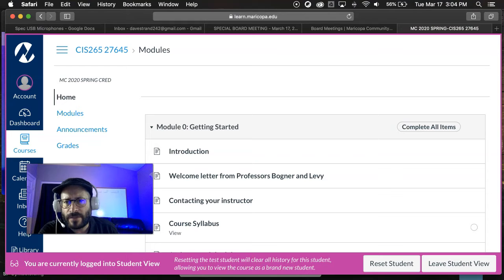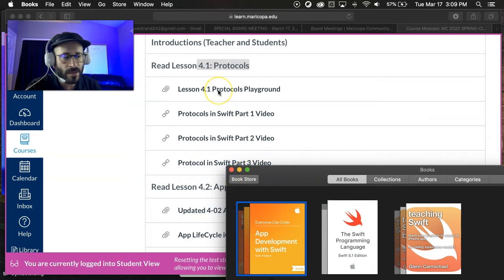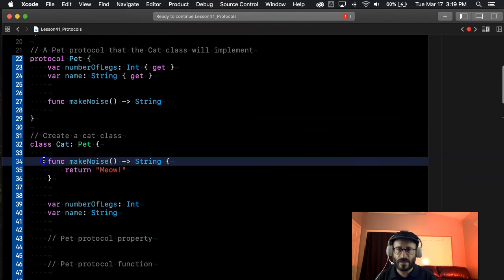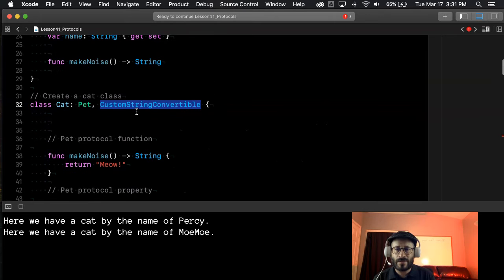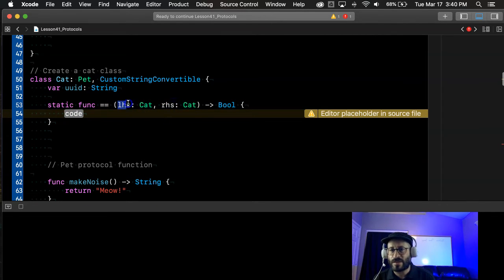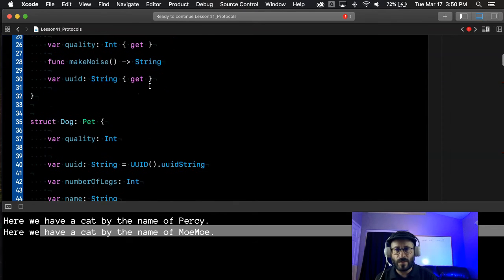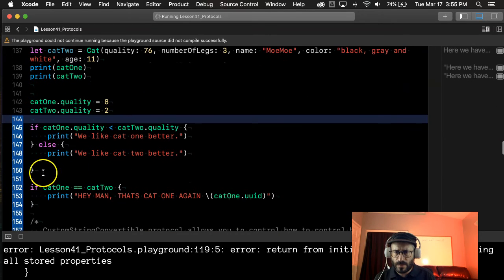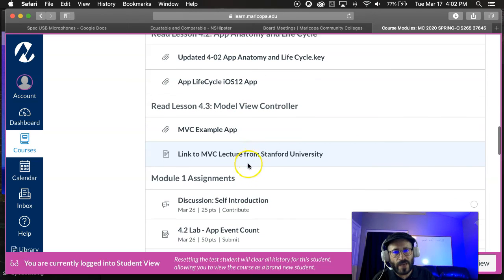CIS265 - Module 1 (first video)